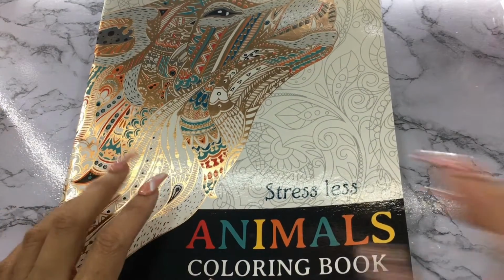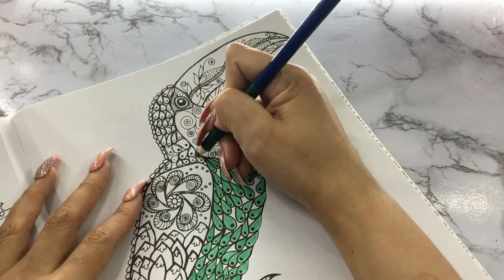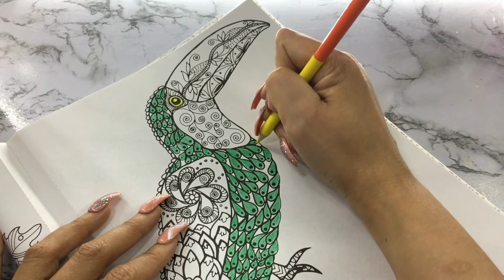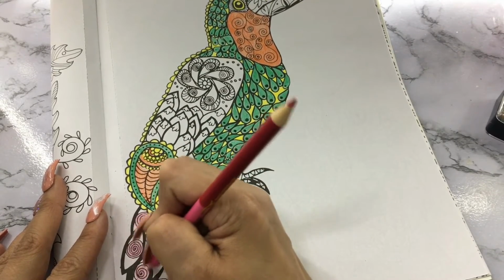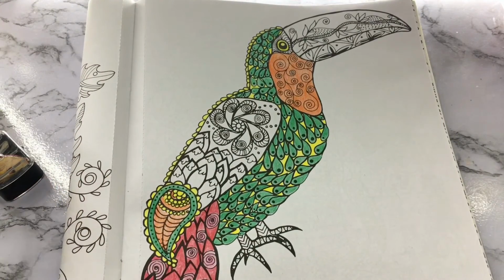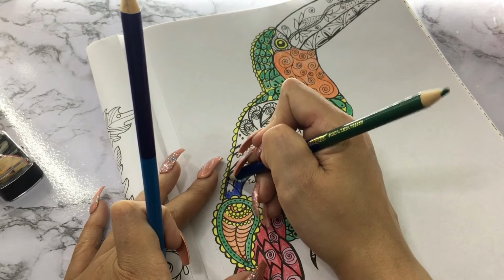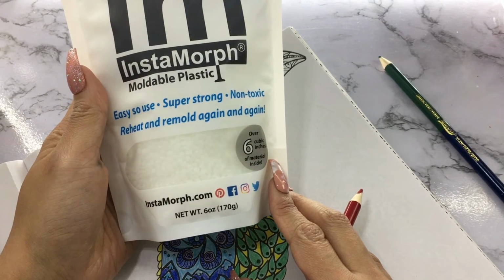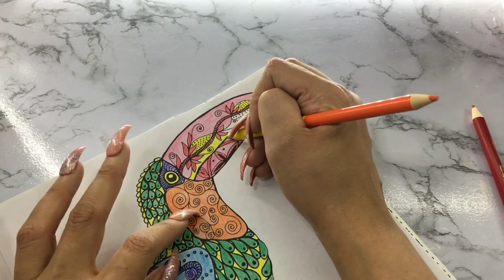ASMR- Stress Coloring Book-Gum Chewing+Soft Spoken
Hey Everyone! 안녕 여러분 みなさん、こんにちは

Video includes gum chewing and soft spoken talking

Support is appreciated and free! Please like, sub or share if you enjoyed!

Amazon wishlist